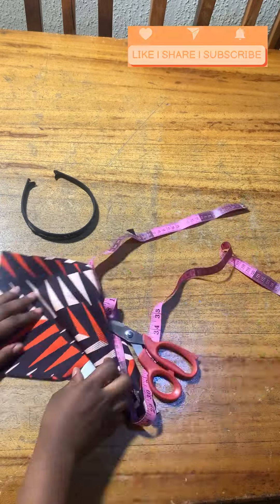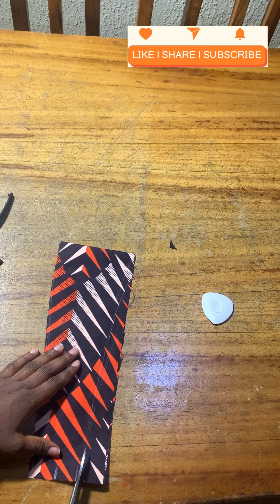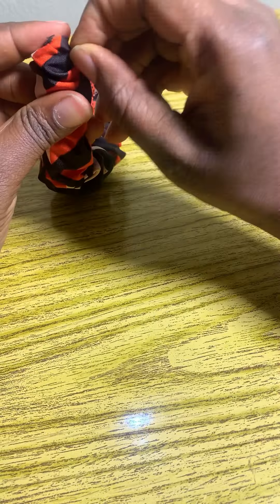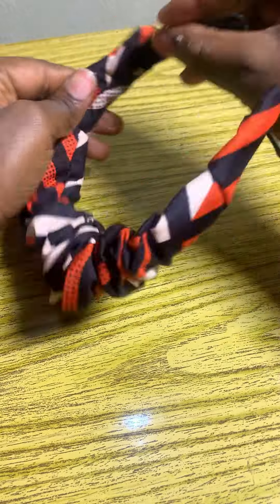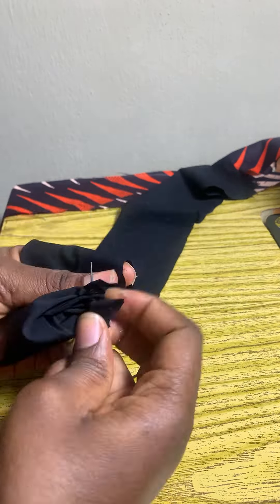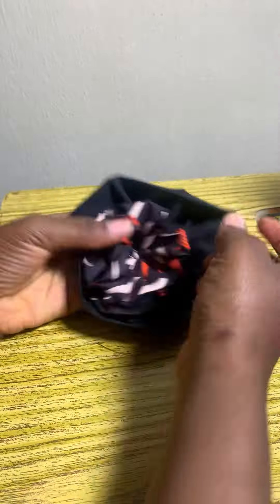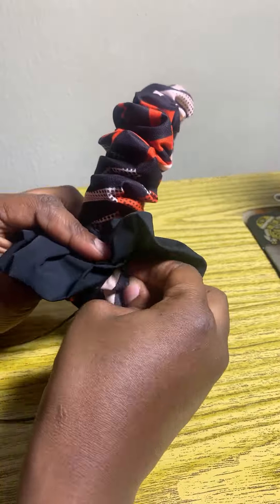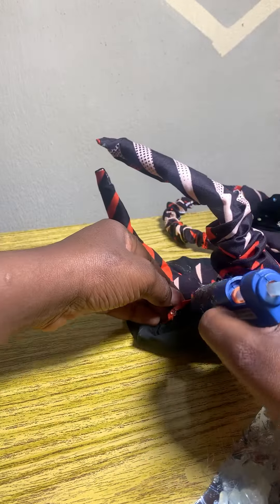How to make a stylish headband